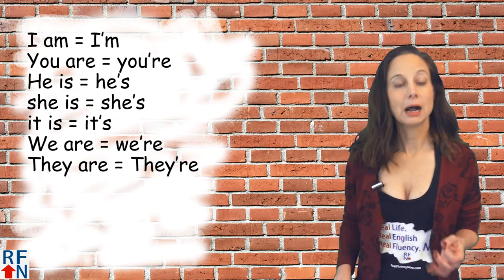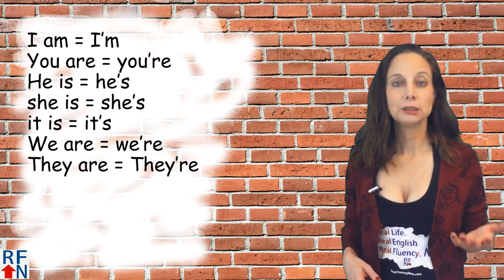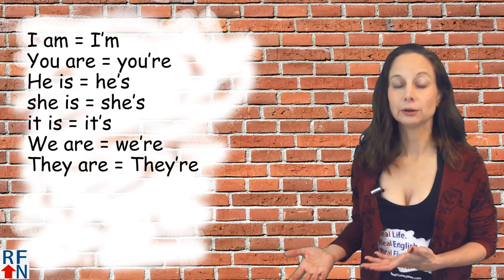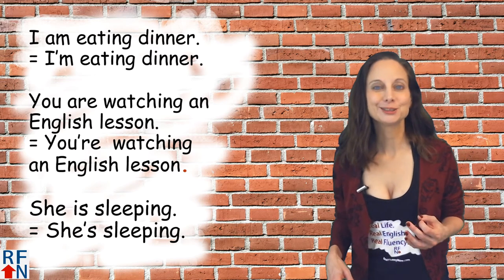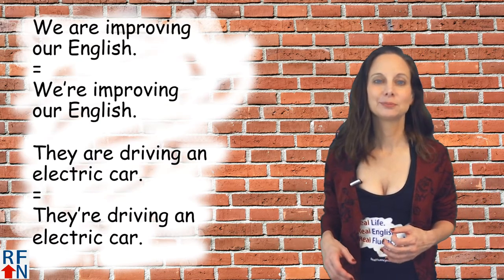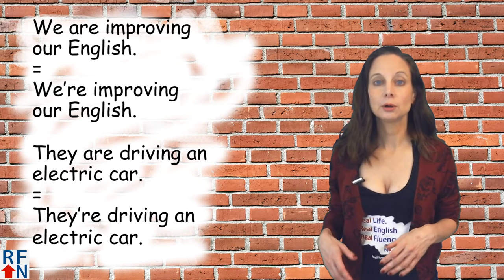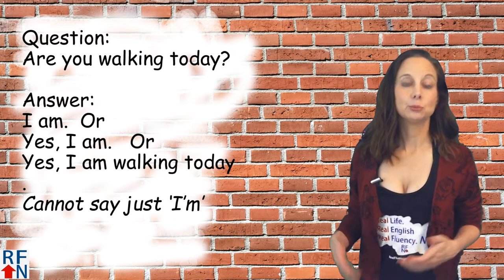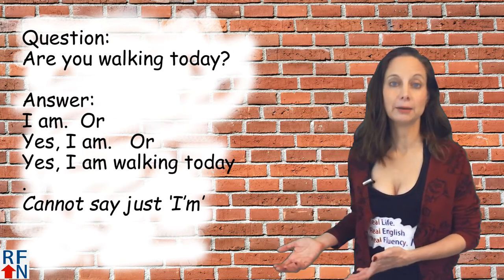Contractions of to be - English Grammar Review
This is a short review lesson of contractions of the English verb 'to be'.

Want to watch another lesson about the verb 'to be' from another English teacher? Watch this one from from Gabby from Go Natural English

In today’s English lesson we will review contractions with the verb ‘to be’
Hello Real Fluency Friends! I’m Trisha and I’m here to teach you Real English used in Real Life so you can reach Real Fluency! Now!

And today we will review contractions with the verb ‘to be’
I am = I’m
You are = you’re
He/she/it is = he’s she’s it’s
We are = we’re
They are = They’re

I am eating dinner. = I’m eating dinner.
You are watching an English lesson. = You’re an English lesson.
She is sleeping. = She’s sleeping.
We are improving our English. = We’re improving our English.
They are driving an electric car.  = They’re driving an electric car.

Question:
Are you walking today?

Answer:
I am.  Or   Yes, I am.   Or    Yes, I am walking today.
Cannot say just ‘I’m’

You’re your  yore  (a time long ago)
Is that your pumpkin?

They’re  their  there
That is their pumpkin.
The pumpkins are over there.
They’re over there with their pumpkins.
No quiz for today, but don’t forget you can practice your English in the comments!

to my youtube channel - over there,
Down here you can sign up to get free ebooks to
get more help from me with English and over there,
you can watch another English lesson from me!
And remember – with hope anything is possible!